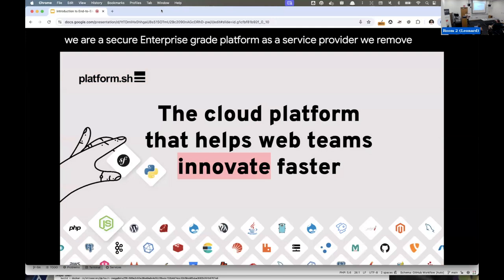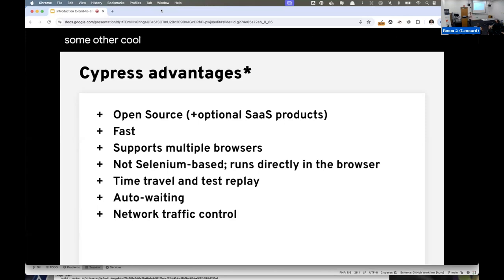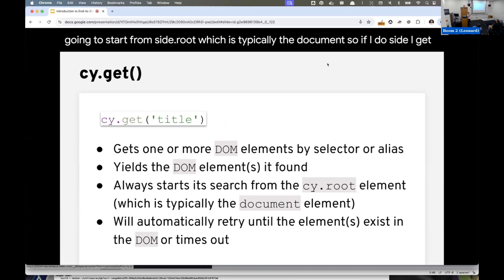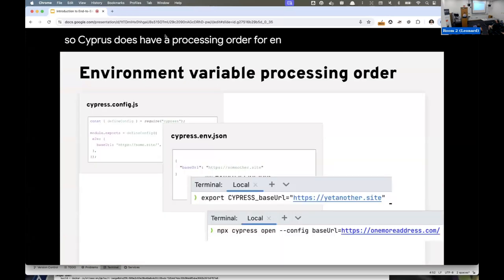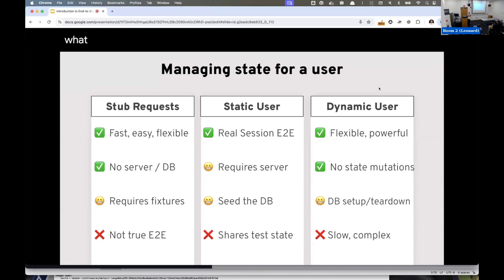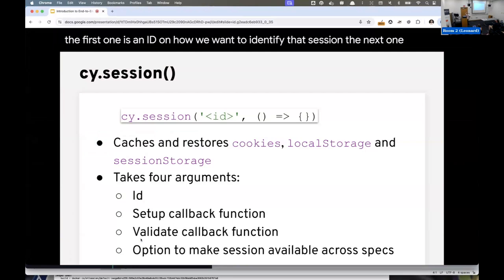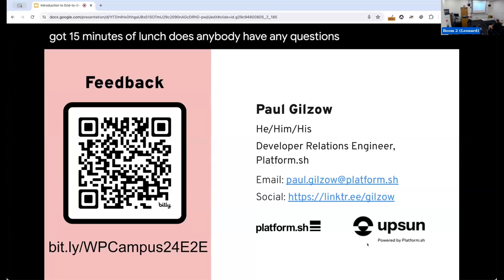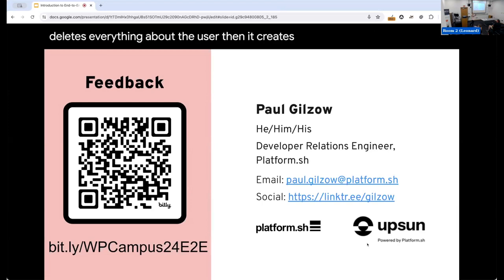Introduction to Automated End-to-End Testing - WPCampus 2024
Every year we're asked to "do more with less" while budgets continue to shrink. As a development team, how do we continue to manage all our responsibilities while taking on even more? Automation.

While developers understand how helpful automated testing can be, getting started can be overwhelming. Finding time to learn and research, as well as designing tests tailored to specific needs can be daunting. As a result, automated testing is often pushed to the backburner and forgotten due to various constraints.

In this presentation, attendees will gain insight into the benefits of end-to-end testing. This involves testing an application from start to finish, simulating a real user scenario, and testing the application as an integrated whole. Using the Cypress testing framework, we will cover the setup of the testing framework, and the process of integrating it into our workflows, before writing our first test together. Attendees will leave with a set of tests they can immediately put into practice, and a solid idea of how they can expand those tests to fit their unique needs.

Presenter
Paul Gilzow

About WPCampus 2024
WPCampus 2024 is the eleventh annual conference for the WPCampus community, a gathering of web professionals, educators, and people dedicated to the confluence of WordPress and accessibility in higher education.